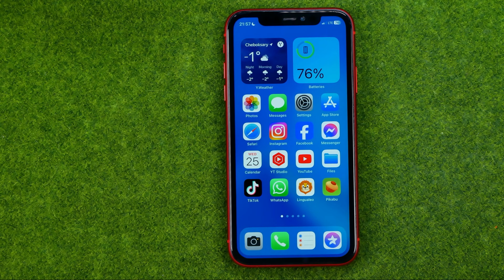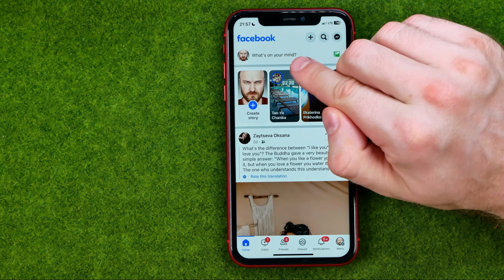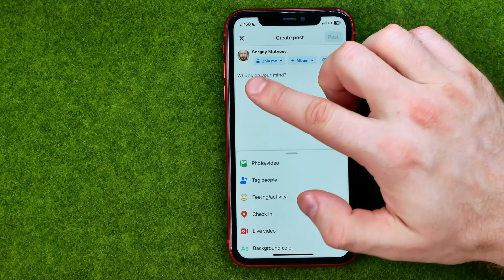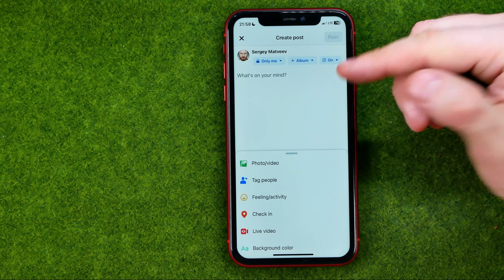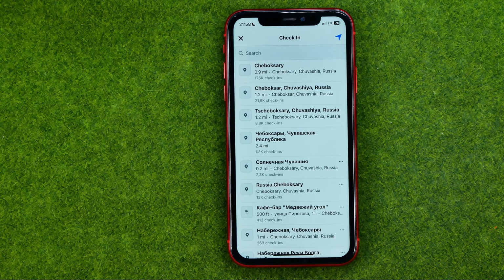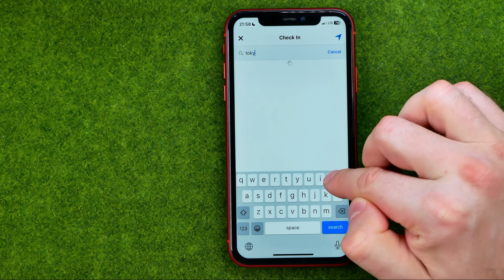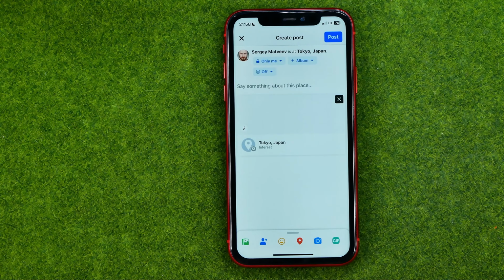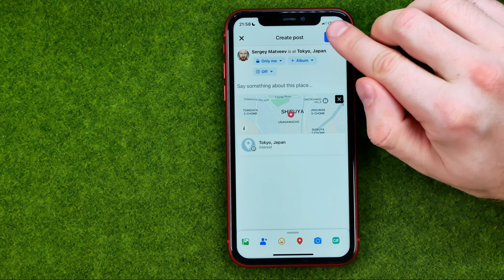How to Add Location on Facebook - Full Guide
If you are looking for a video about how to add location on facebook, here it is!